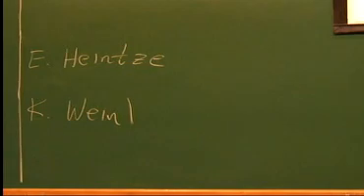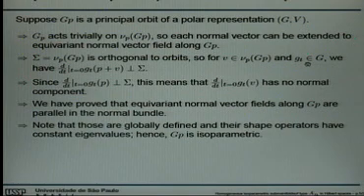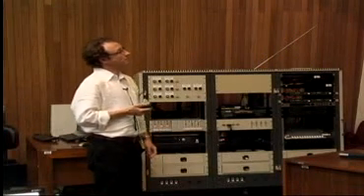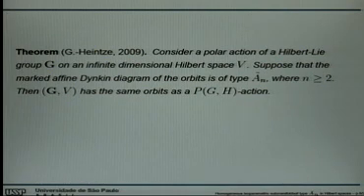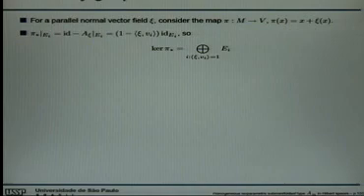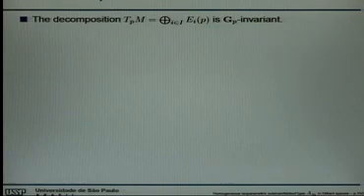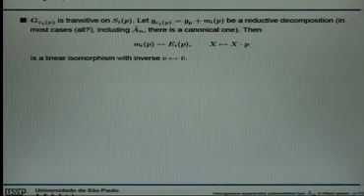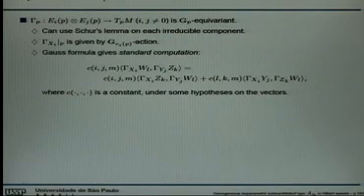International Symposium on Differential Geometry - C. Gorodski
"In honor of Marcos Dajczer on his 60th birthday"
Speaker: C. Gorodski